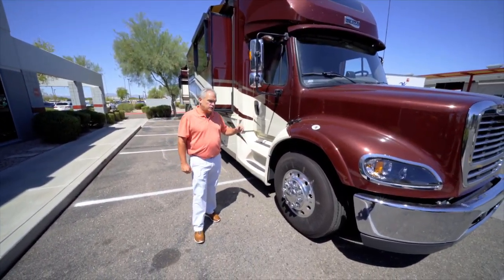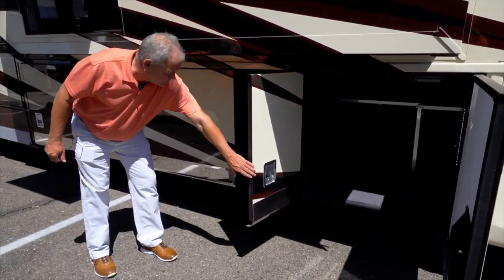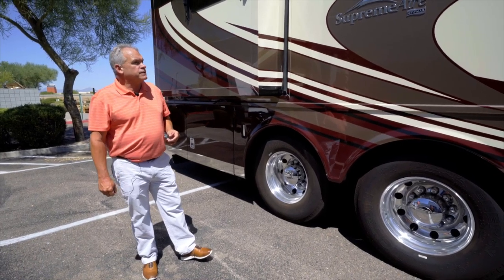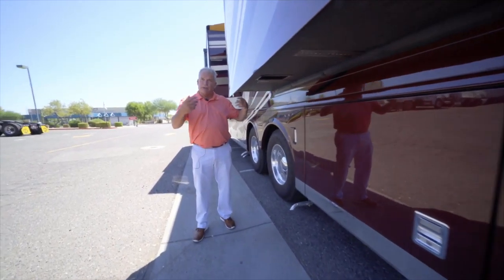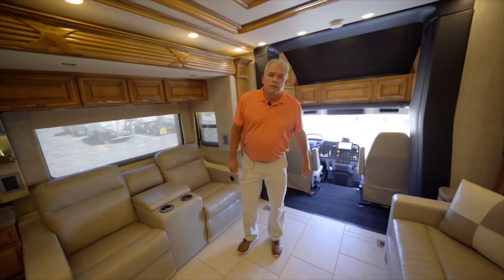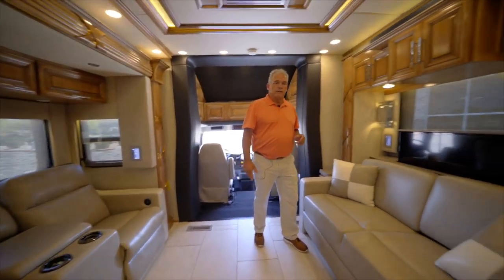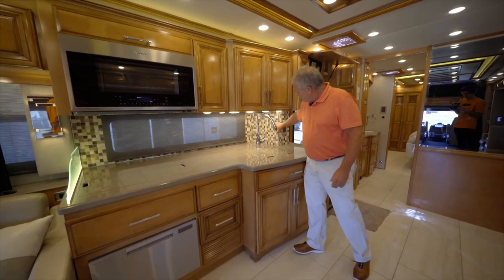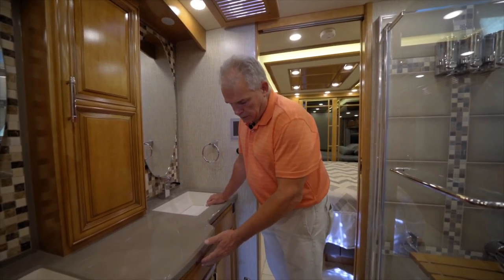Tour the All NEW 2020 Newmar Supreme Aire Luxury Class C RV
Welcome to Sport Truck RV! As you may have seen photos of these units on our website, here on our YouTube channel you can take a video tour of these beautiful Renegade & Newmar RV's, SportTrucks and ATC Trailers at just the touch of your fingertips on your smart phone, or in the comfort of your home on your desktop!